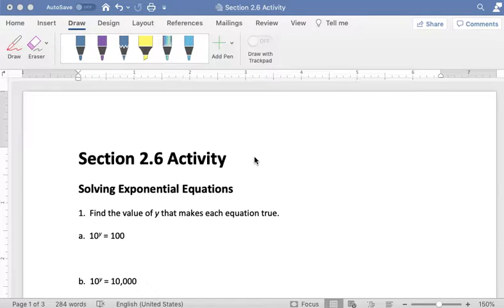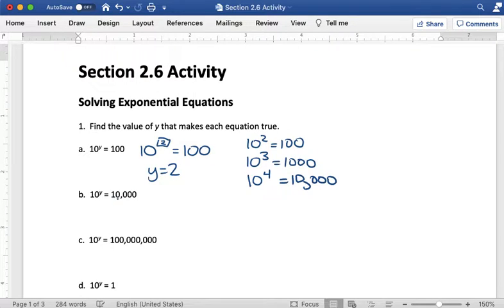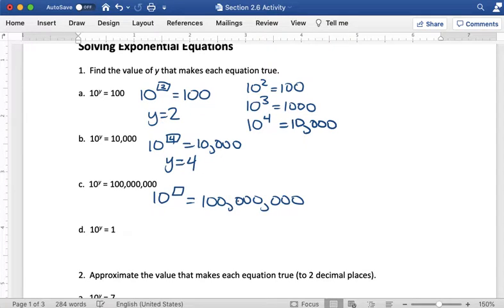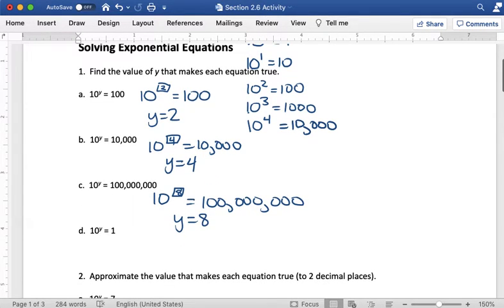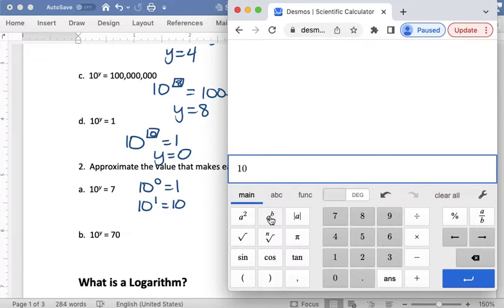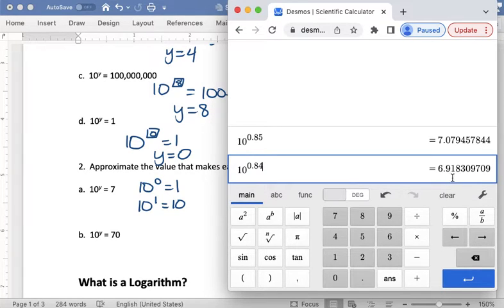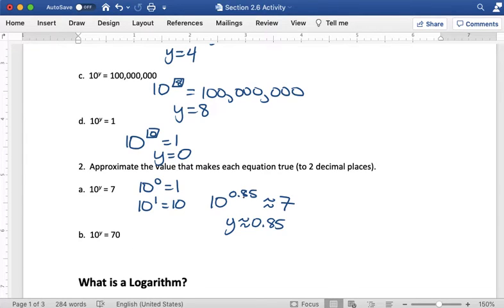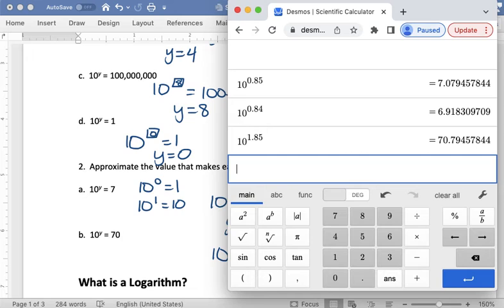Section 2.6 Activity: Solving Exponential Equations